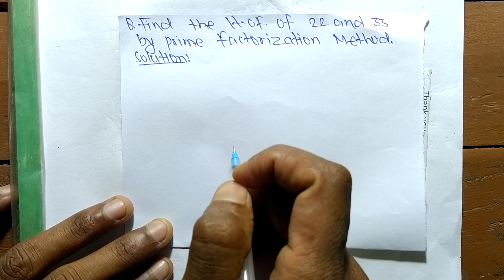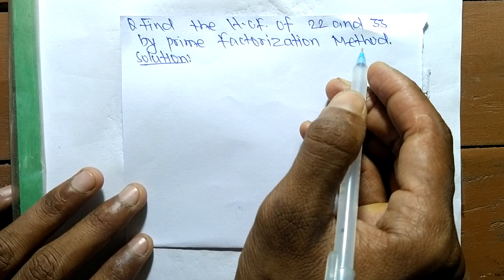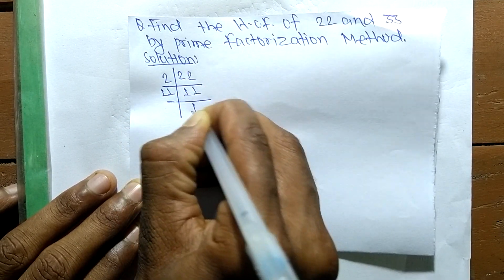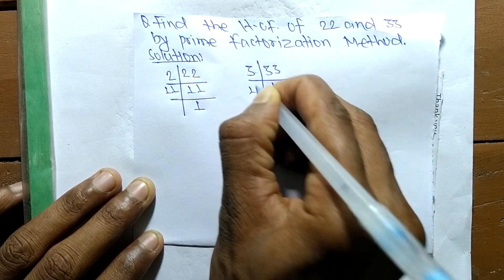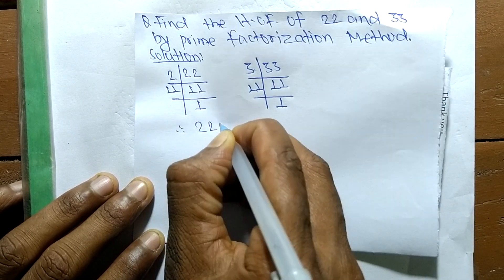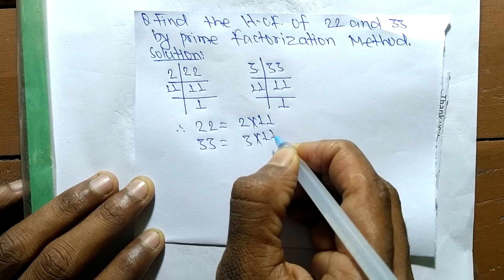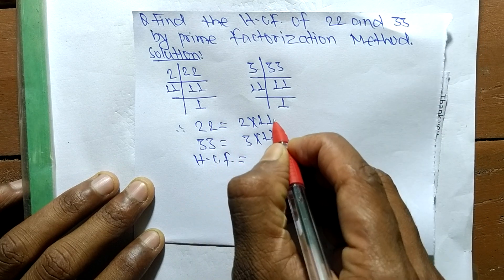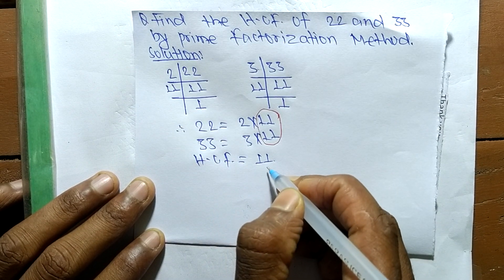HCF of 22 and 33 l GCF of 22 and 33